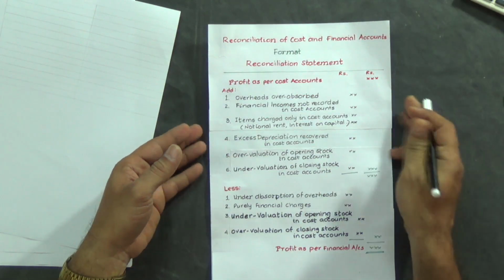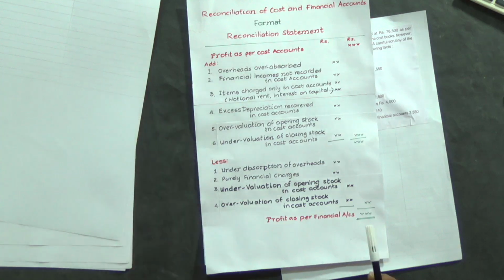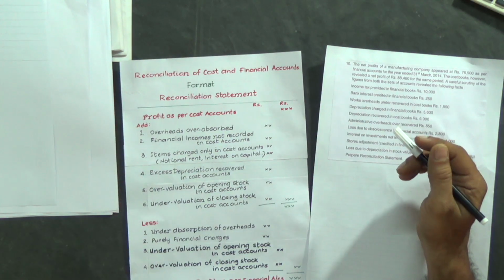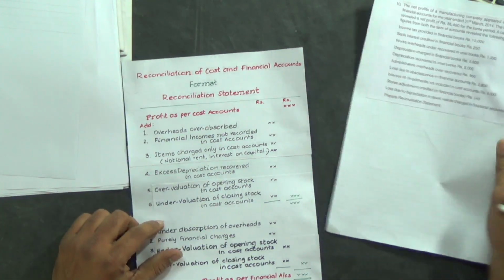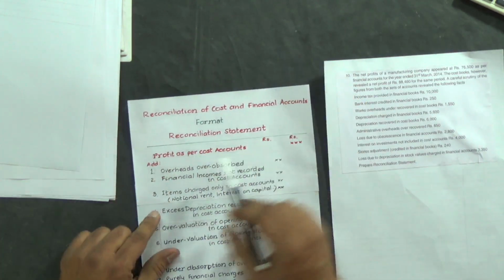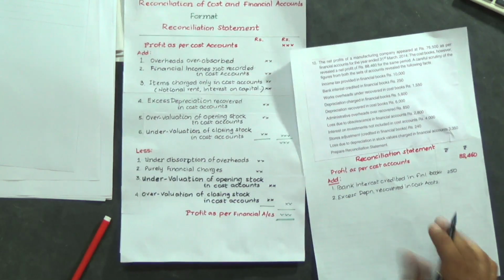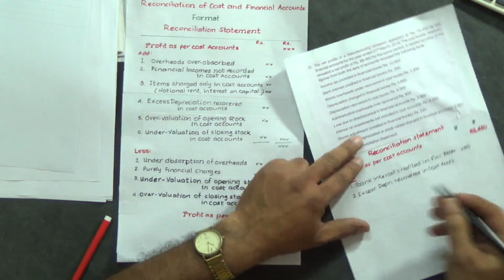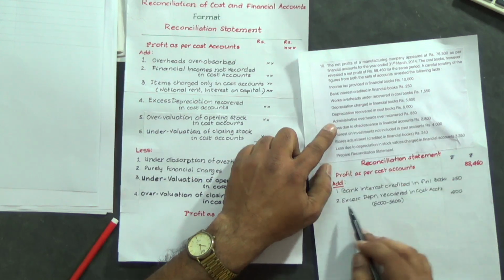B.Com 4th Semester Cost accounts : Bangalore University